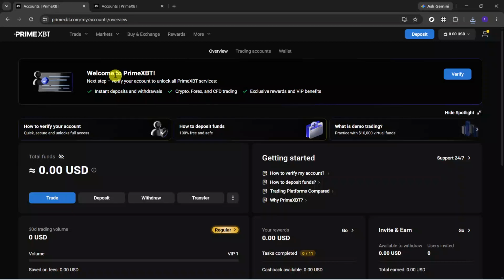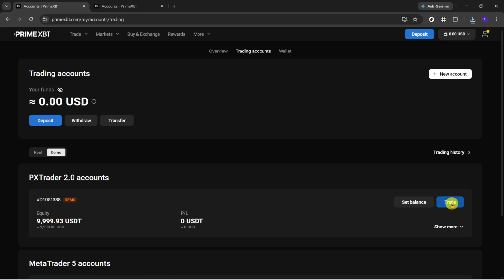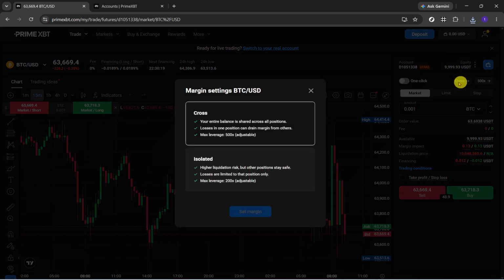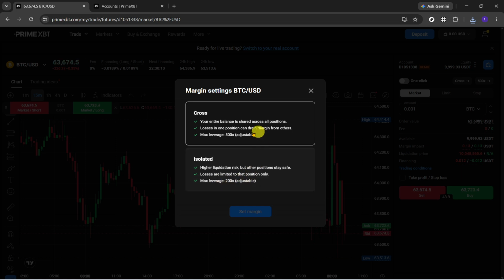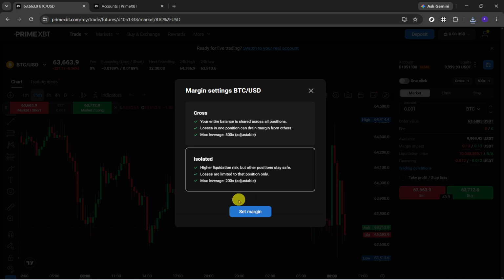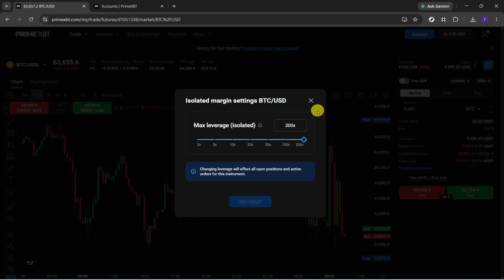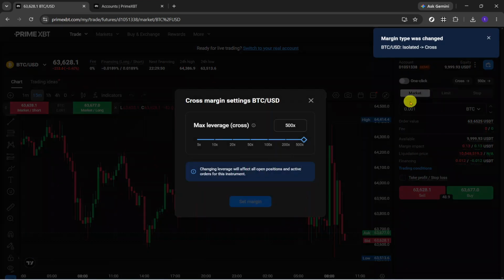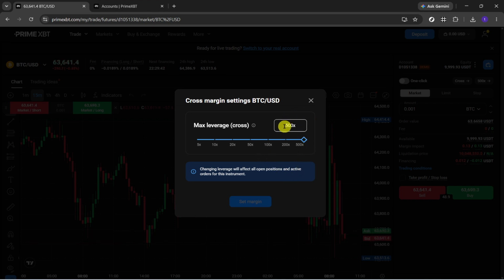How To Set Leverage In PrimeXBT (2026) (Complete Guide)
Set leverage in PrimeXBT with this simple step-by-step tutorial. Learn how to set leverage in PrimeXBT, adjust your leverage settings, and manage your trades more effectively. This PrimeXBT guide 2026 is beginner-friendly and easy to follow.